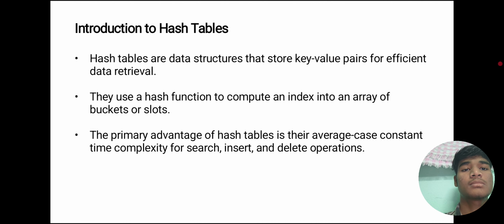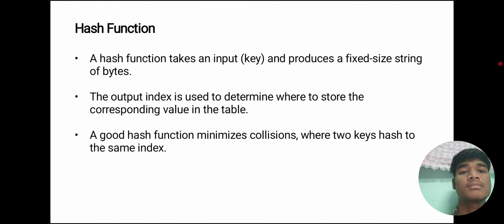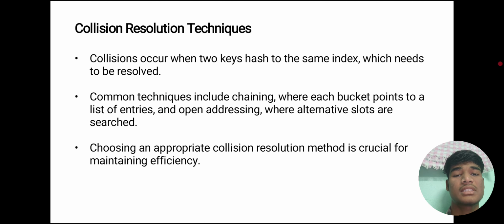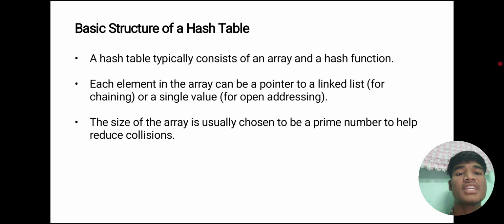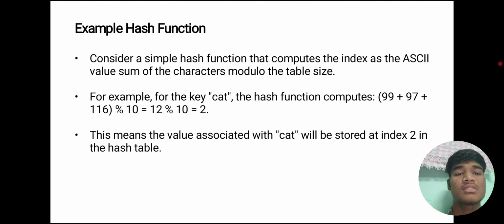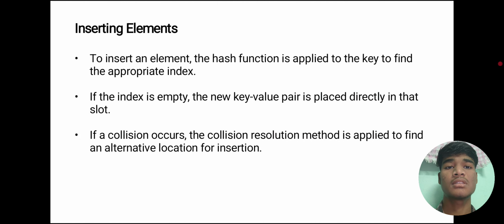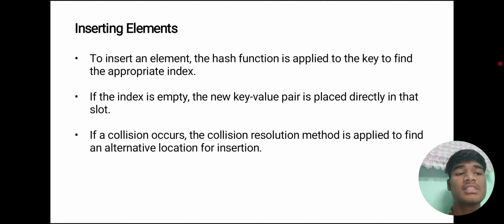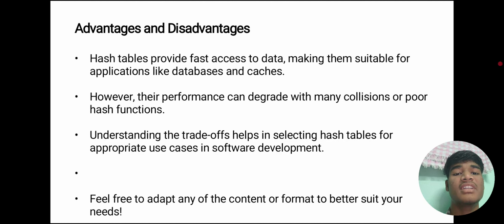April 10, 2025